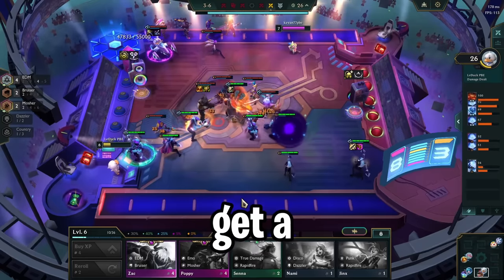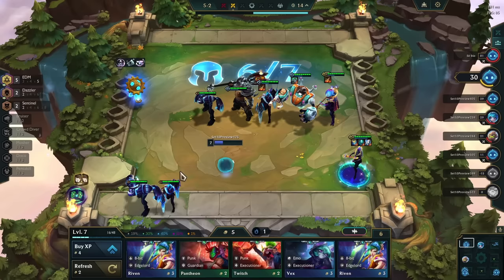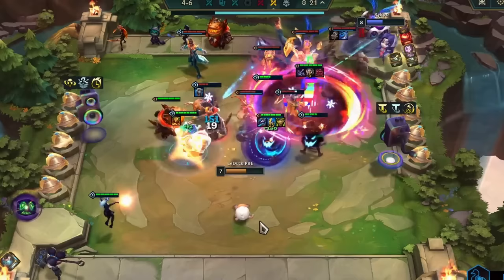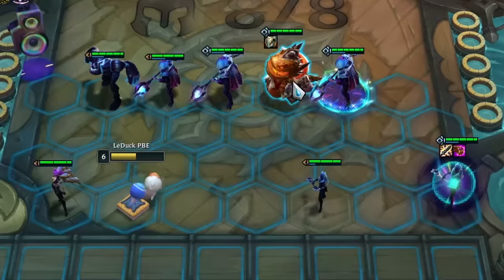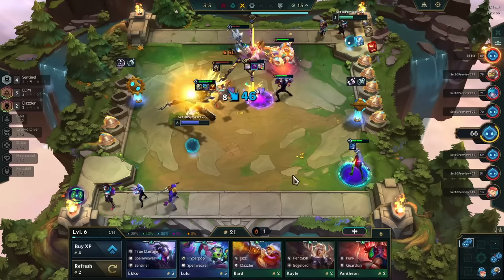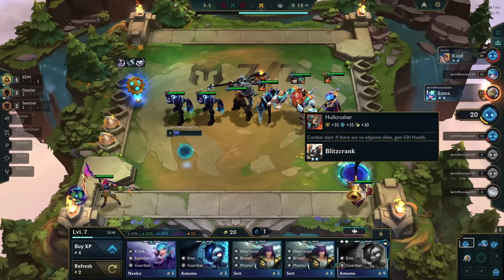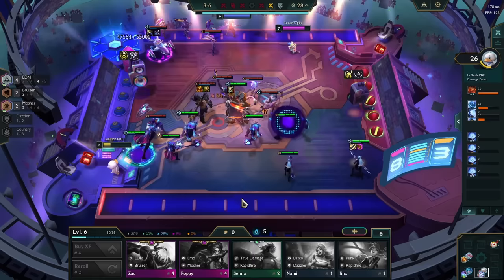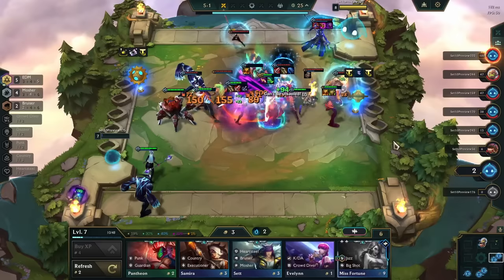Why EDM is Set 10's best Trait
EDM is the newest trait in TFT - Remix Rumble. In today's episode I will explain to you all the details you need to know about this trait!

Edited by: Veasher